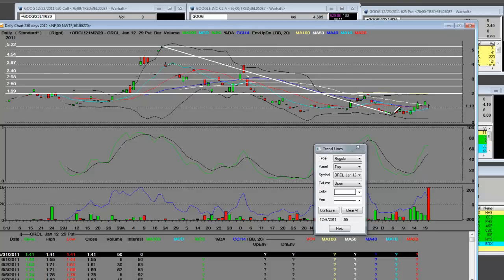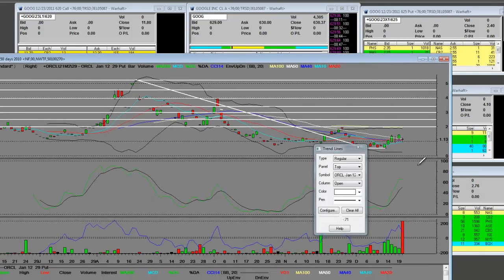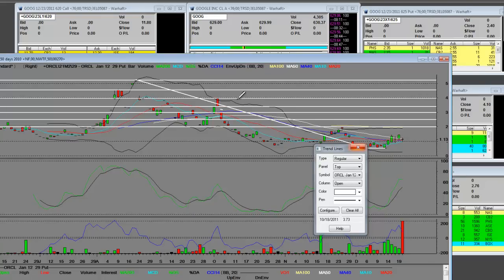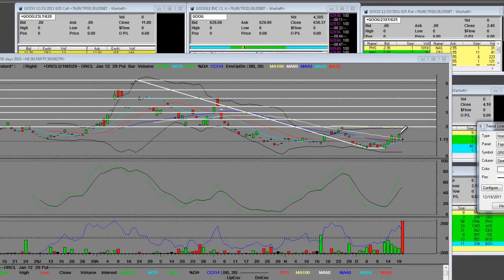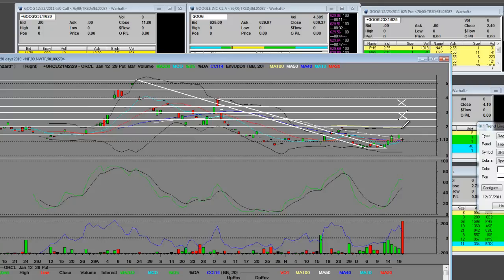Options Trading Oracle $29 Put Option Exit